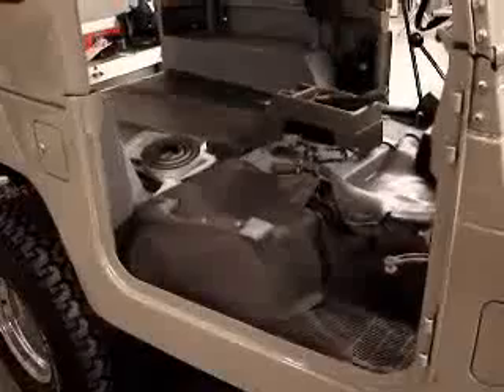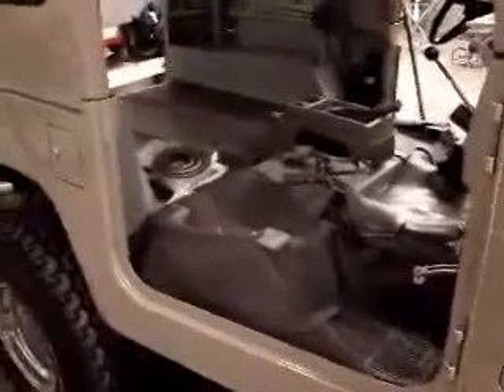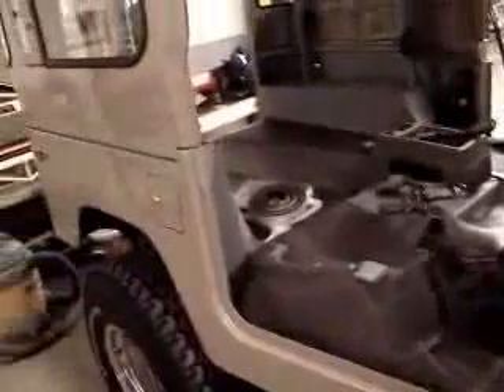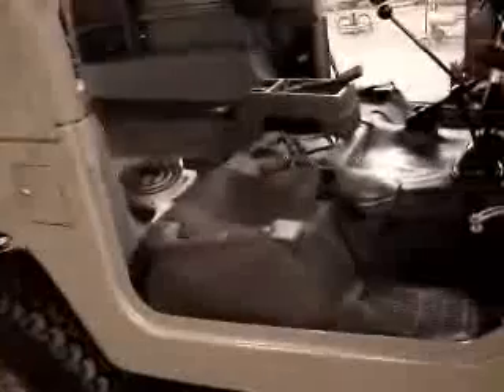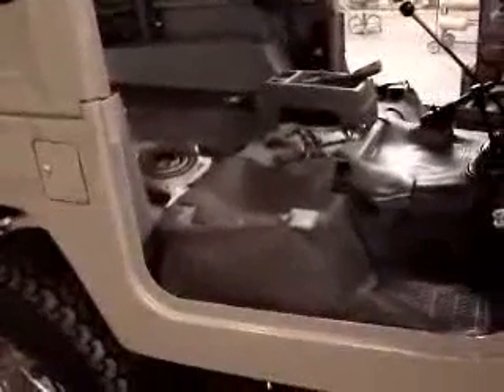Restoration 1982 BJ42 Canadian Cruiser II | Video 39